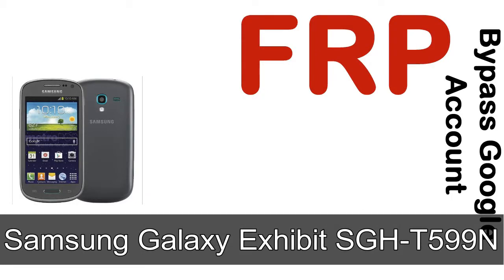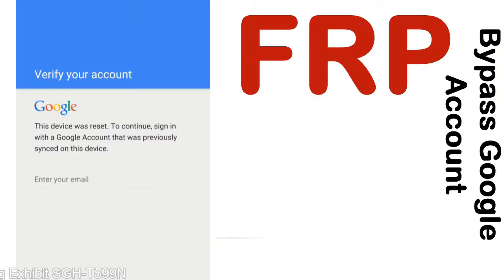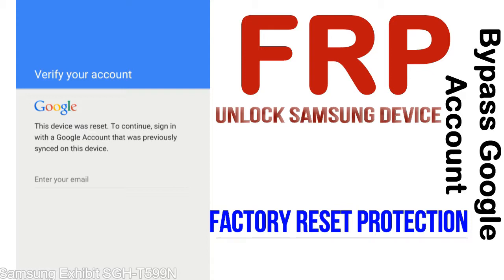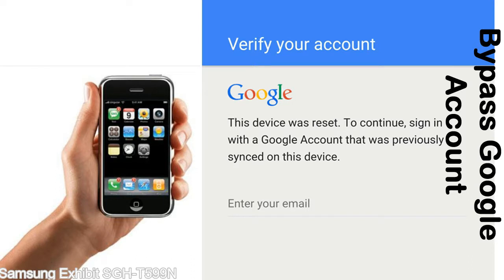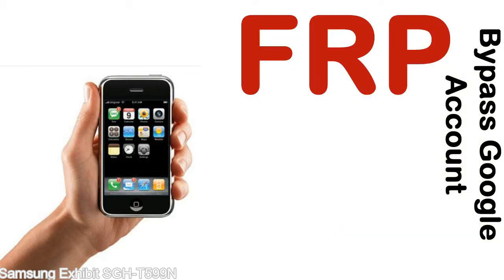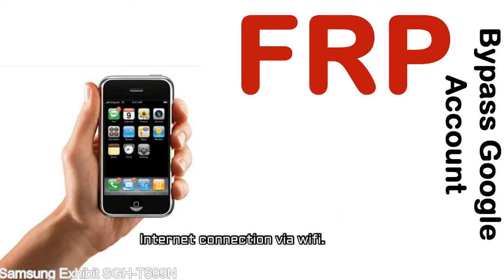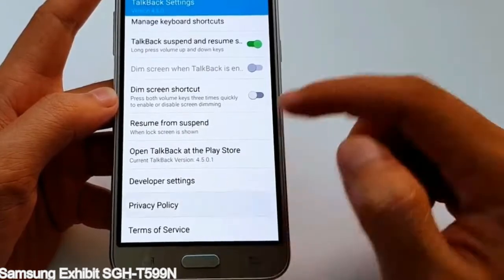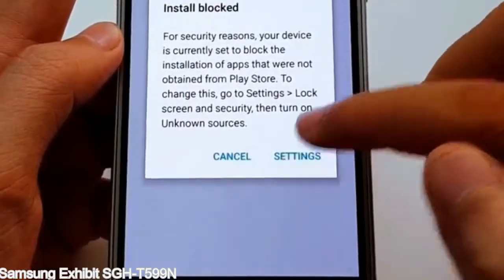How to Unlock Samsung Galaxy Exhibit SGH T599N Google Account (Fix FRP)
I talk to you How to Unlock Samsung Galaxy Exhibit SGH T599N Google Account Bypass and Fix FRP Lock (Hard/factory reset protection) Verify username and password.

Samsung Galaxy Exhibit SGH T599N FRP Lock (Factory Reset Protection) is known as factory reset protection system a New Type of Security Lock.

Hard Reset Protection is automatically activated when you set up a Google Account on your Samsung Galaxy Exhibit SGH T599N device. Once FRP is activated, it prevents the use of a phone after a factory data reset, until you log in using a Google Account username and password previously set up on the Samsung Exhibit SGH T599N model.

Here is a step by step guide on how to Bypass Google Account on your Samsung Galaxy Exhibit SGH T599N device:

Step 1. In case you have already hard reset (you will be able to see a Warning "Verify your account") on your Samsung Exhibit SGH T599N, then see this step.

Step 5. enter your Samsung Galaxy Exhibit SGH T599N URL tab, Enter URL press Go.

Step 8. open FRP Bypass Apps on Samsung Exhibit SGH T599N phone, See a Re-type password menu, press right-top 3down ... tab and press Browser sign-in tab and press ok.

Now, Samsung Galaxy Exhibit SGH T599N Google Account Bypass success.